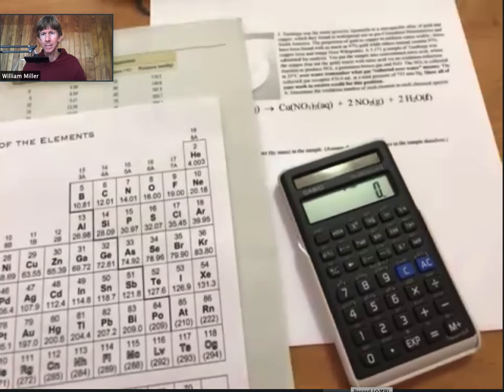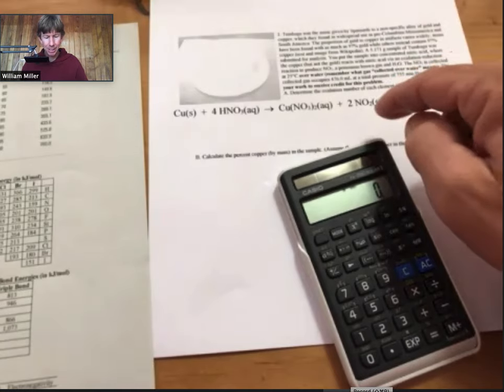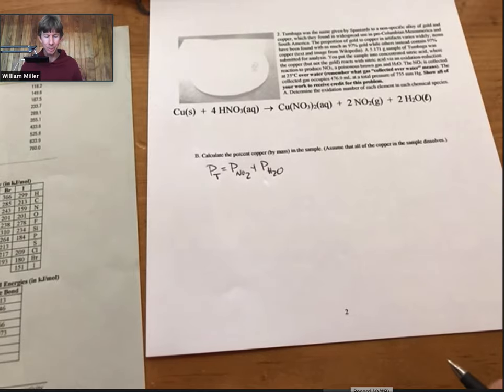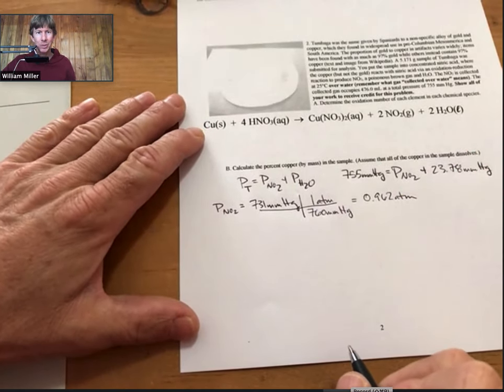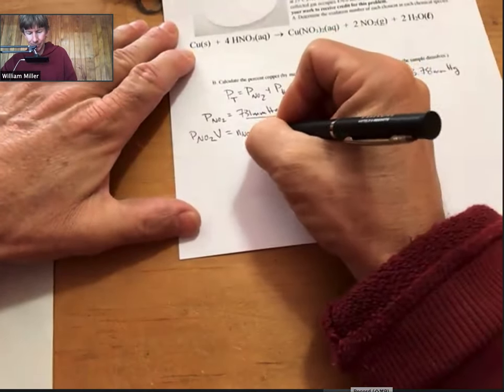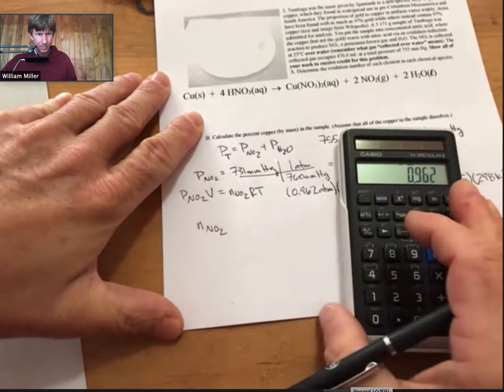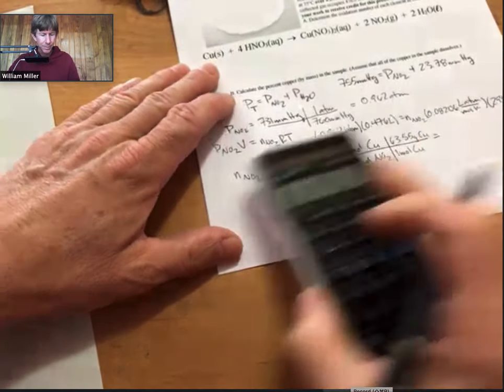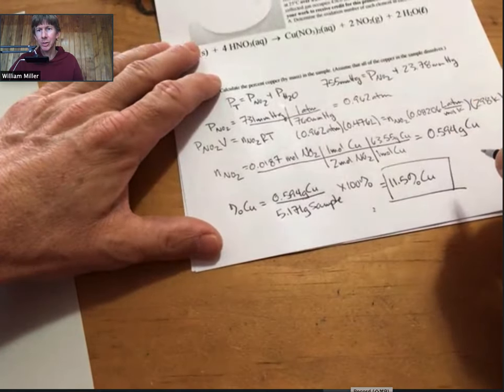CHM 1010 HW#7 Problem 2B Solved!